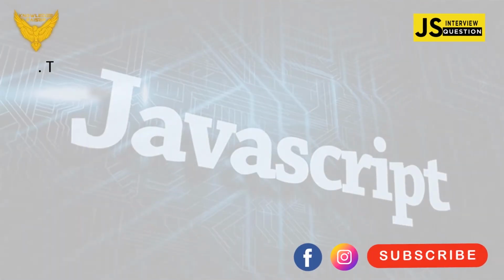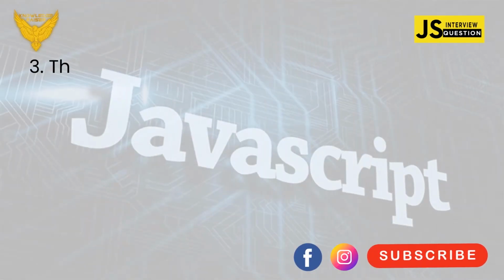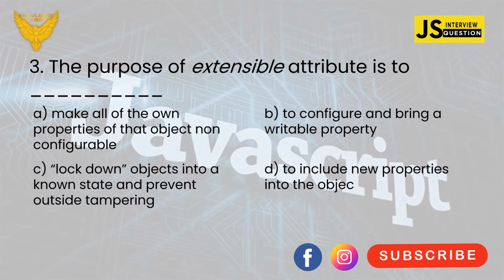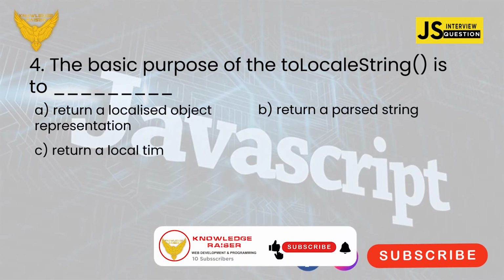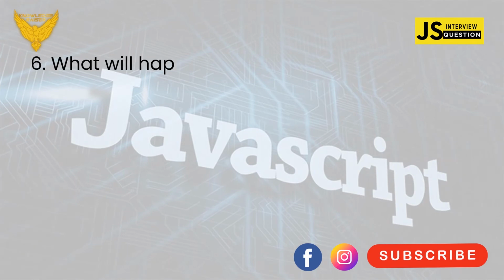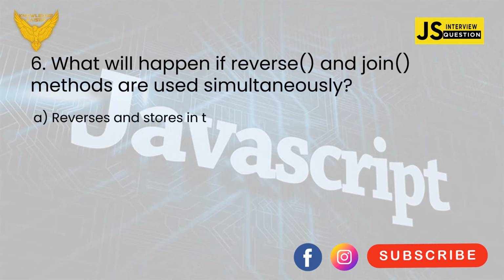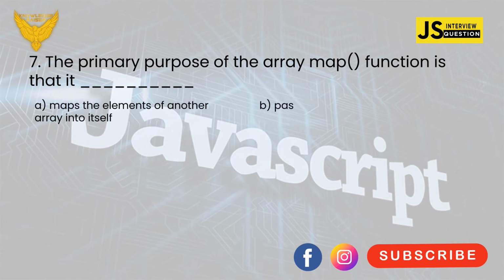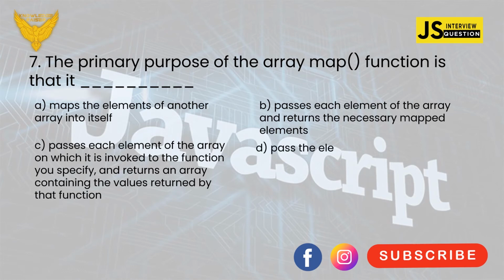Top 100 JavaScript interview question in Hindi | JavaScript MCQ in Hindi | Part #5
JavaScript MCQ in Hindi | JavaScript interview questions and answers | JavaScript MCQ | JavaScript for beginners
| JavaScript interview questions | Part #5

Hi Friends !
Iss video me apko JavaScript mcq and Interview related questions jo apko jobs me interview ke liye or real life projects me work ke samay kam ayenge.

💻I love to share my knowledge or code which I use in my videos. The feeling we get when we solve your problems is great.
💻Want to learn new skills and Improve existing ones with in-depth and practical sessions.